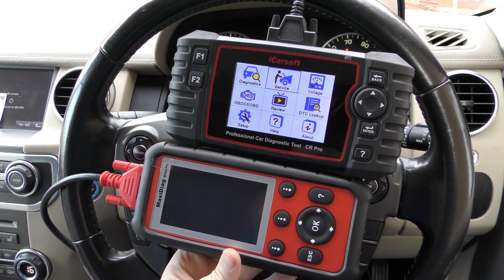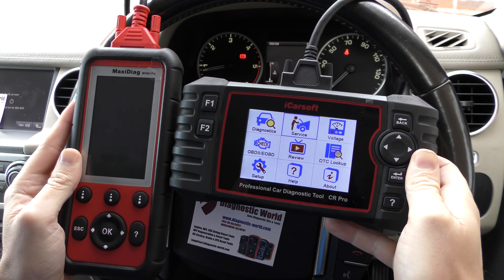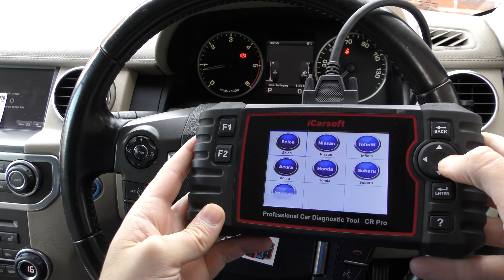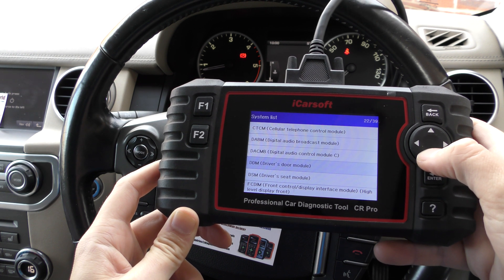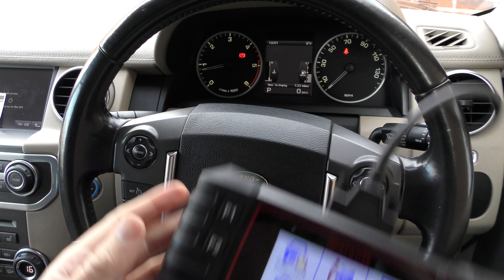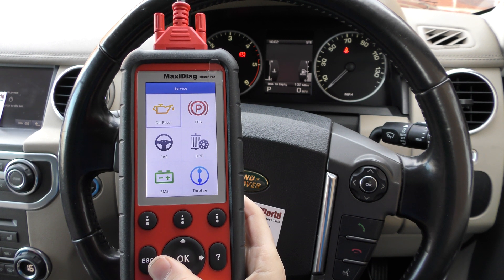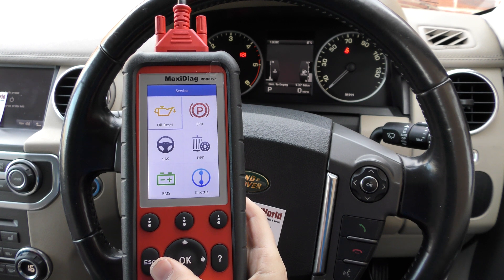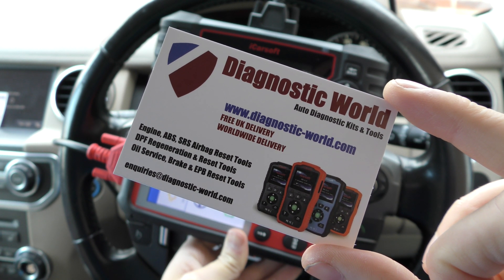iCarsoft CR Pro vs Autel MD808 Pro Differences Explained Review - Best OBD Code Readers 2020 2021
I'm going to show you the differences between the iCarsoft CR Pro and the Autel MD808 Pro multi system, multi vehicle diagnostic tool.

They will both cover all of the main systems like engine, abs, airbags, transmission, DPF, electronic parking brake & service light, but the CR Pro covers additional systems like Steering angle sensor, injector coding, brake bleeding, new battery registration BMS, throttle control, suspension, parking sensors alarm, and so much more.